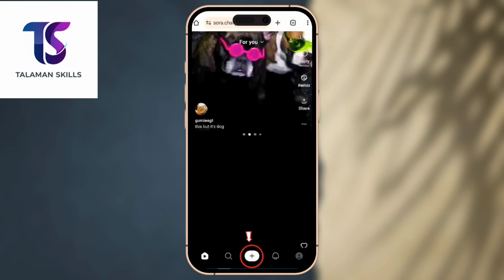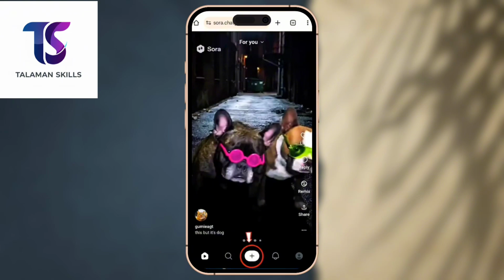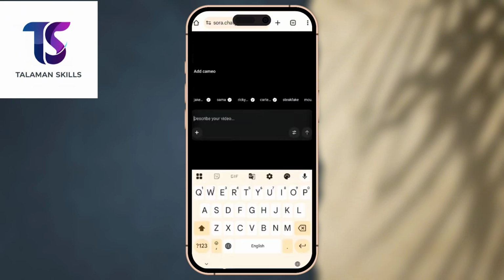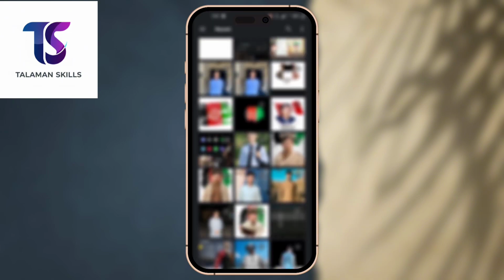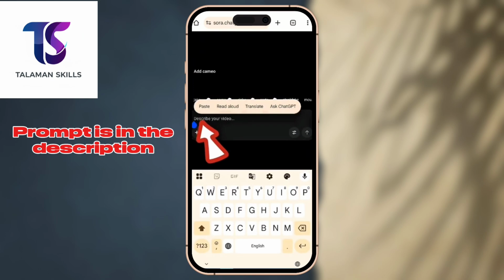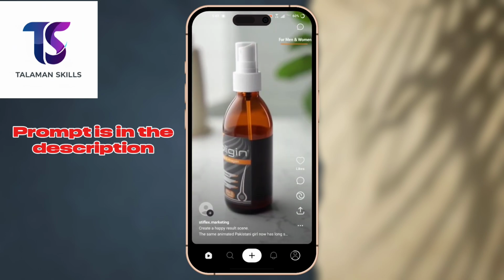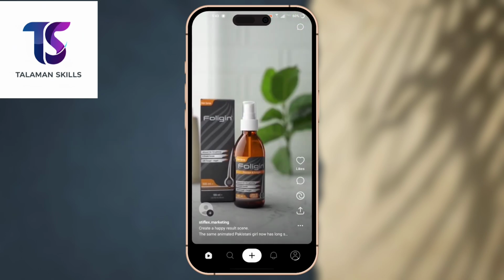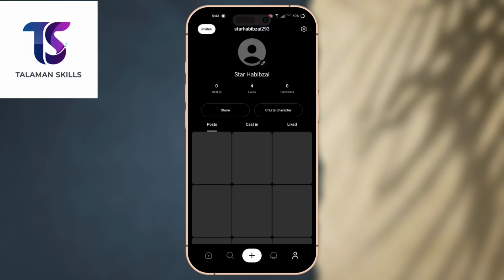How to Make Product Ads Using Sora AI | Complete AI Advertising Tutorial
Learn how to create professional product advertisements using Sora AI! 🚀 In this step-by-step tutorial, I'll show you how to use AI to transform a simple product idea into a cinematic, professional-looking advertisement.

Whether you want to create ads for shampoo, cosmetics, clothing, gadgets, food, or any other product, Sora AI can help you generate creative advertising videos without a traditional video production setup.

In this video, you'll learn:
• How to create AI product advertisements with Sora AI
• How to create cinematic AI advertising videos
• How to turn any product into a professional ad
• How to generate realistic product scenes with AI
• How to create AI video ads for businesses
• Tips for making better AI-generated advertisements
• How AI can be used for modern product marketing

This tutorial is useful for content creators, freelancers, digital marketers, business owners, and anyone interested in AI video generation and advertising.

🔥 Watch until the end to see how you can use Sora AI to create professional advertisements for almost any product.

Prompt 👇

Create a premium, realistic and professional commercial advertisement featuring the uploaded product as the main focus.

Scene: A stylish, natural-looking young adult female model is holding the uploaded product confidently in her hand and presenting it directly toward the camera. She should look like a professional advertising model, with natural expressions, realistic skin texture, elegant appearance and confident body language.

The model should speak naturally about the product and highlight its key benefits in an enthusiastic but believable way.

Product details:

Product Name: [PRODUCT NAME]

Brand: [BRAND NAME]

Main Feature: [MAIN FEATURE]

Key Benefits: [BENEFIT 1], [BENEFIT 2], [BENEFIT 3]

Target Audience: [TARGET AUDIENCE]

The model should say something similar to: “Introducing [PRODUCT NAME] by [BRAND NAME]. It’s designed to [MAIN BENEFIT]. With its [KEY FEATURE], it makes [RESULT/BENEFIT] easier and better. If you’re looking for a reliable and premium product, [PRODUCT NAME] is definitely worth trying.”

Visual style: High-end commercial advertising, photorealistic, cinematic lighting, premium studio environment, realistic product reflections, shallow depth of field, smooth camera movement, professional composition, natural hand movements, accurate product proportions and clearly visible brand name and packaging.

Camera: Start with a medium shot of the model, slowly move toward the product as she presents it, then capture a clean close-up product shot showing the packaging, logo and important details clearly.

Audio: Professional female voiceover, natural pronunciation, confident and friendly advertising tone, clean studio-quality audio, subtle premium background music.

Ending: Finish with a beautiful hero shot of the product centered on screen, with the brand name and a short tagline appearing elegantly.

Tagline: “[YOUR SHORT TAGLINE]”

Important: Keep the uploaded product's exact appearance, packaging, logo, colors, shape and proportions. Do not redesign or distort the product. Make the advertisement look like a real professional commercial produced for a premium brand.